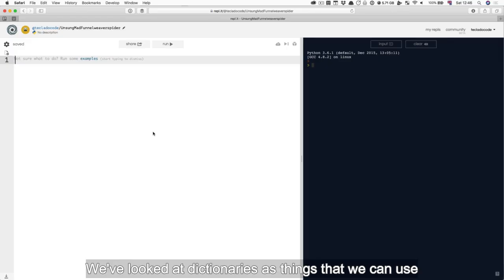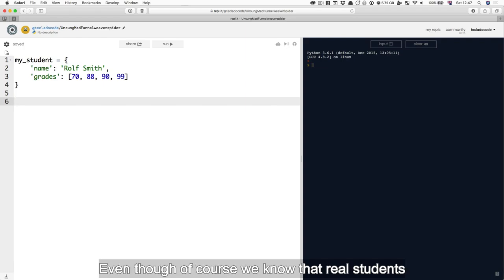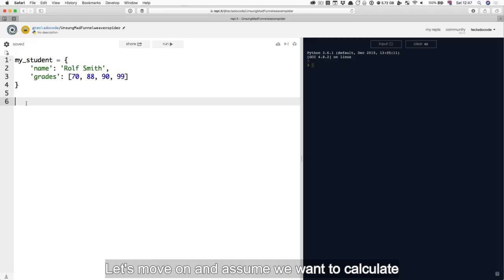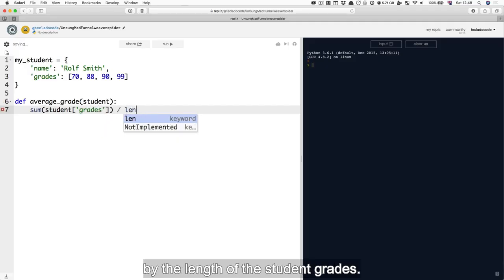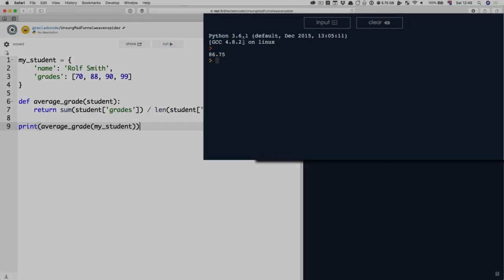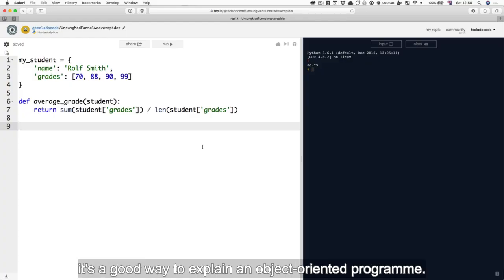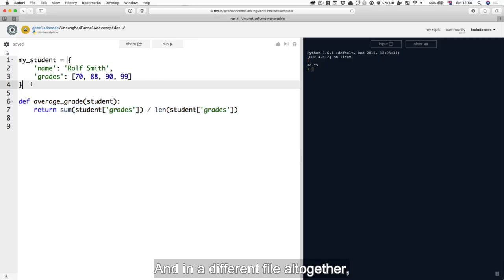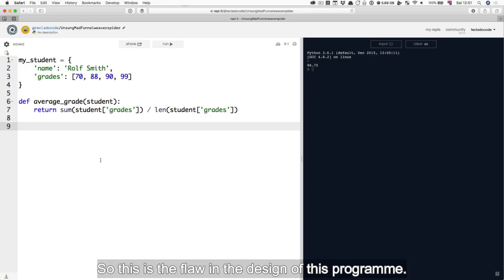45 Intro to Object Oriented Programming with Python